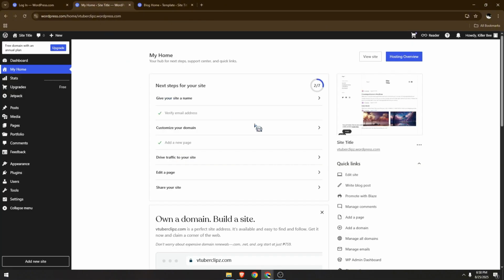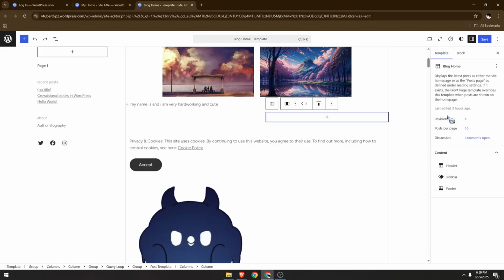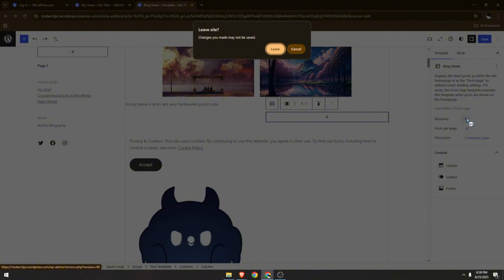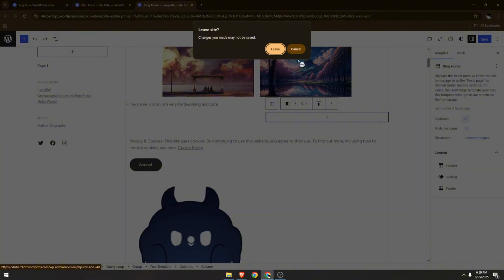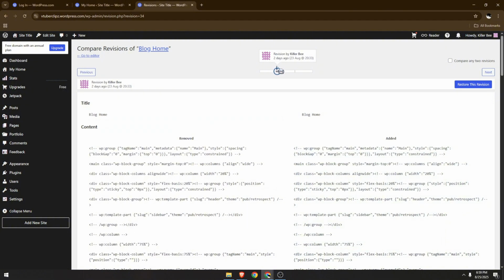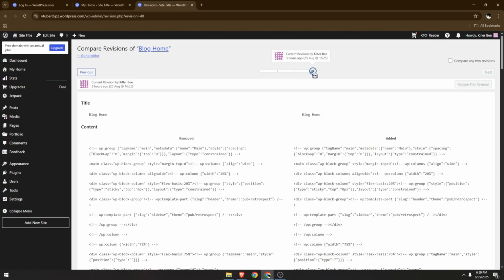How to Restore a WordPress Page from a Previous Version – Full Guide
You’ll learn how to restore a WordPress page that got messed up using revisions. This is how to recover a previous version in 2025.